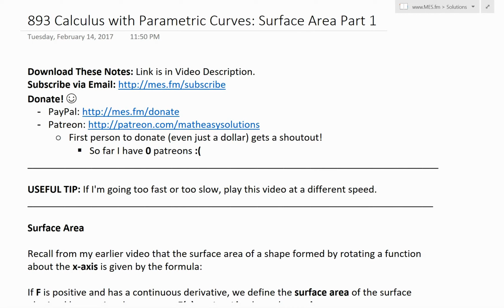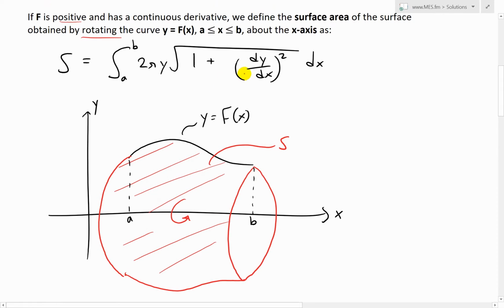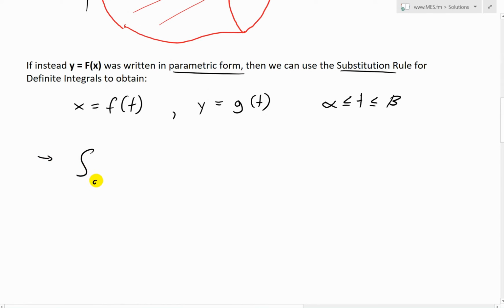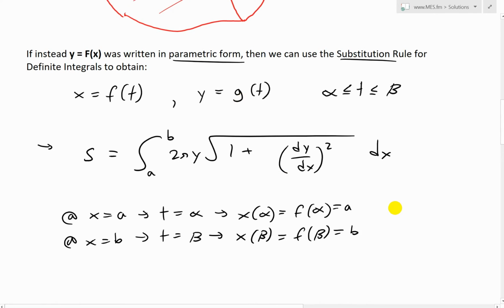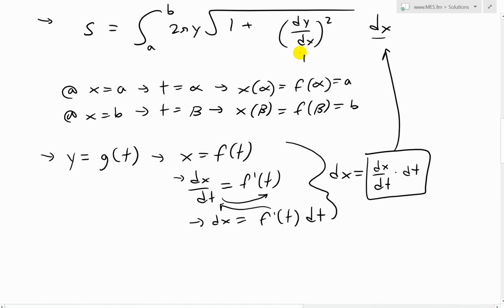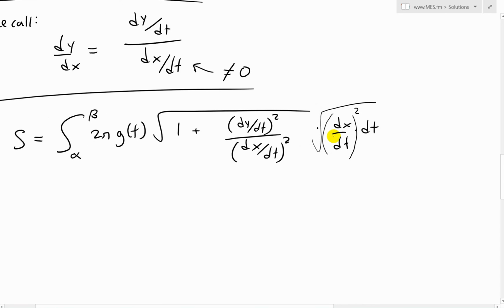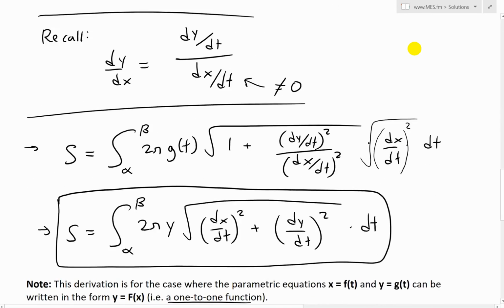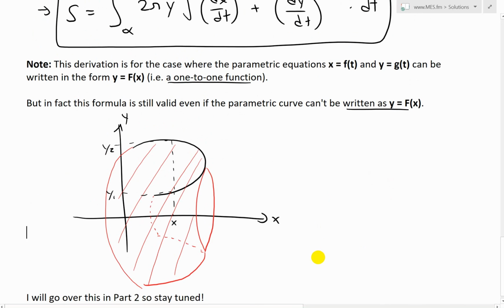Parametric Calculus: Surface Area Part 1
In this video I go over further into the wonderful world of calculus with parametric curves and this time go over part 1 of the proof for the formula for the surface area of a shape formed by rotating a curve about the x-axis. In part 1 I look at the case where the parametric equations can also be written as a typical function, y = F(x), which is the same as the surface area proof that I covered in my earlier video. In this case, we can simply use the substitution rule for definite integrals to change the basic surface area integral formula to one that accounts for the extra parametric parameter, just as in my earlier videos on arc length for parametric curves. Also just like for arc length, this formula derived using substitution is also valid even if the parametric equations can’t be written in the form of y = F(x) (i.e. a one-to-one function).